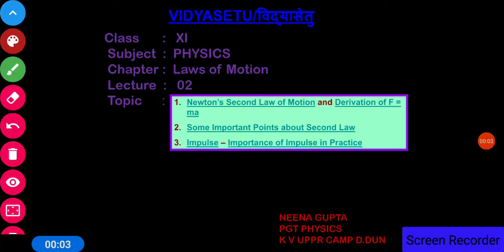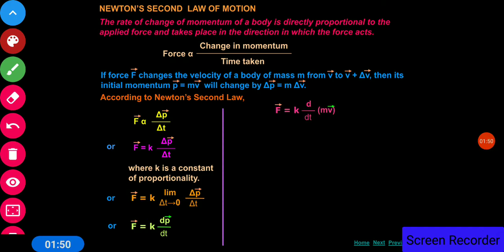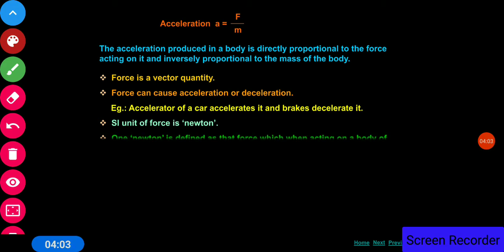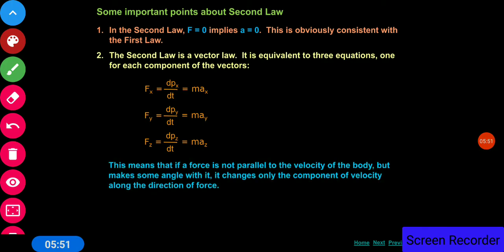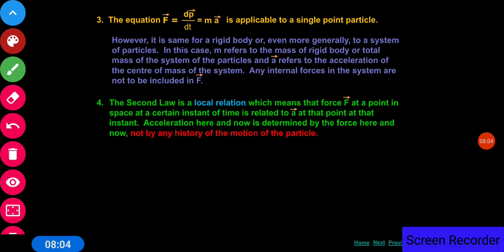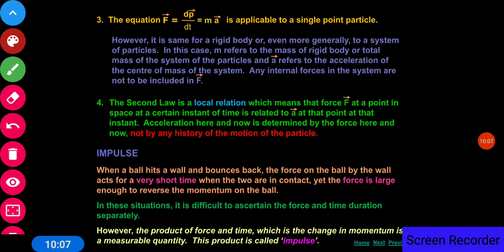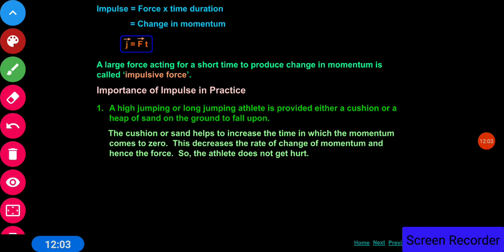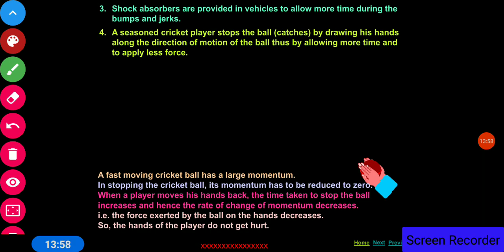XI A Physics Lecture 02 Laws of Motion by Neena Gupta PGT Physics KV Upper Camp DDun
Impulse